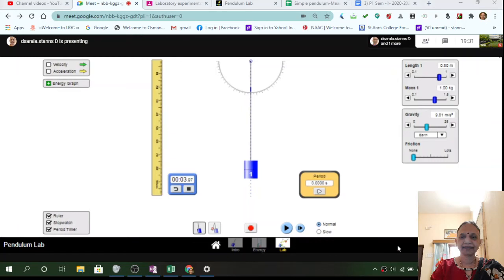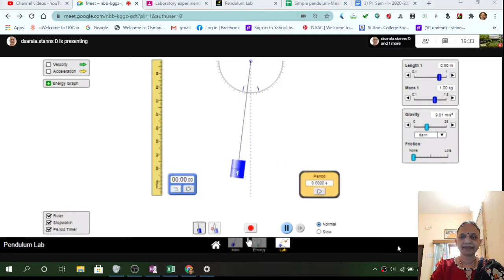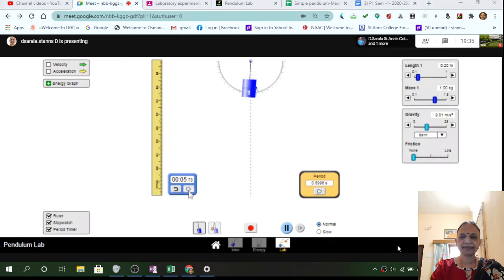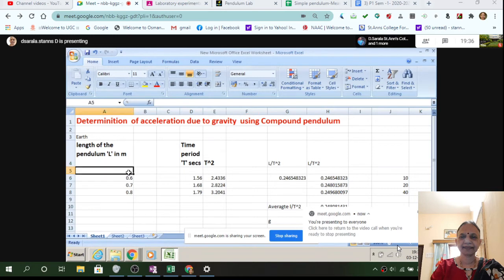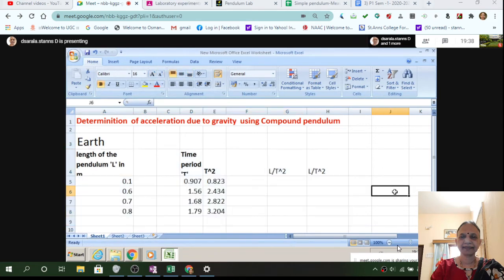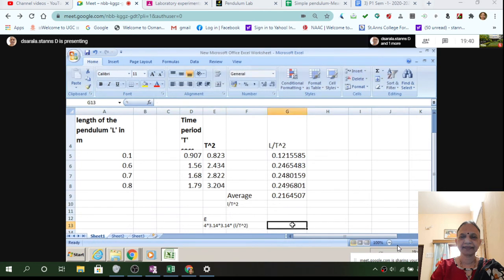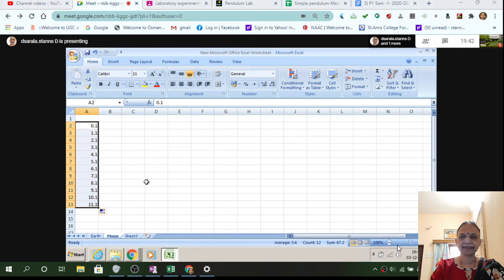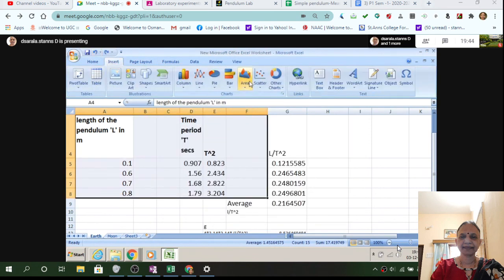Simulation Compund Pendulum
This video shows the simulation of compund pendulum experiment to determine acceleration due to gravity 'g'.